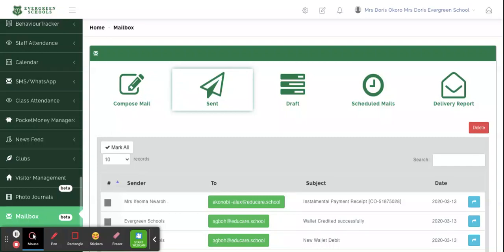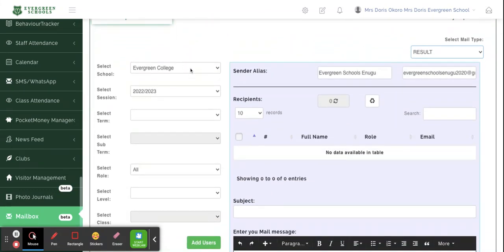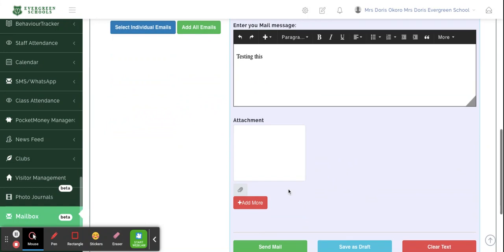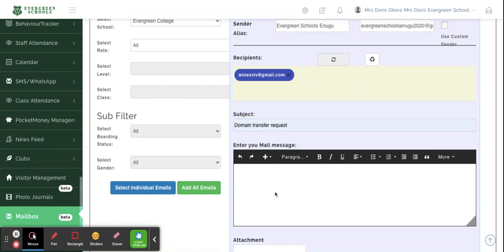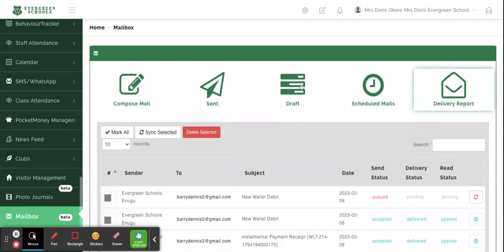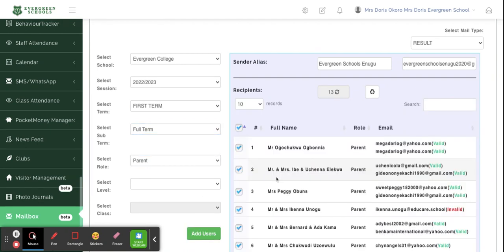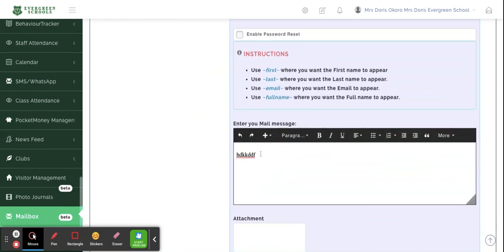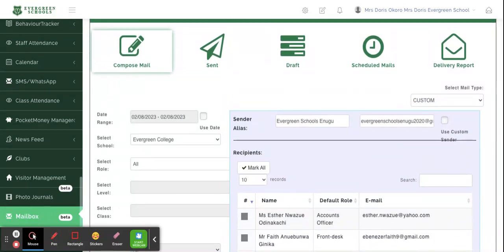Educare Mailbox Overview